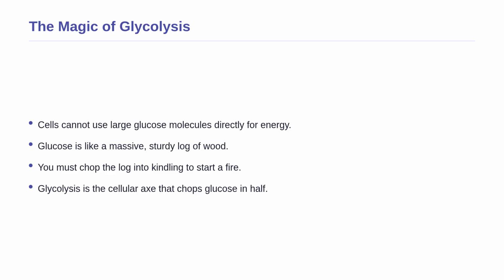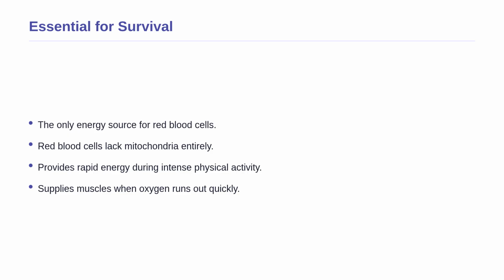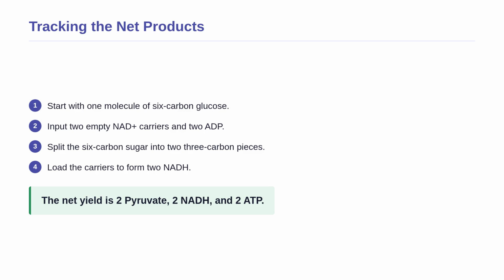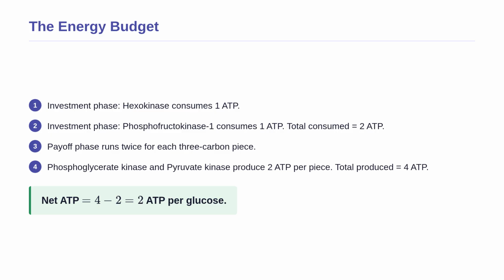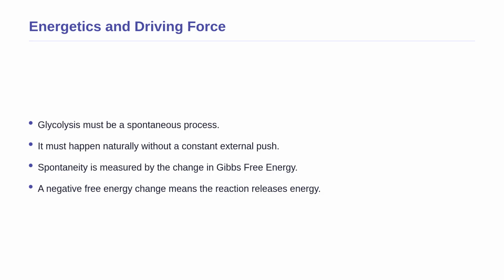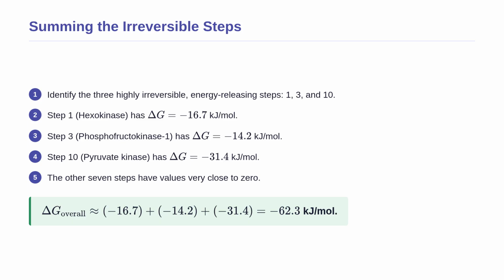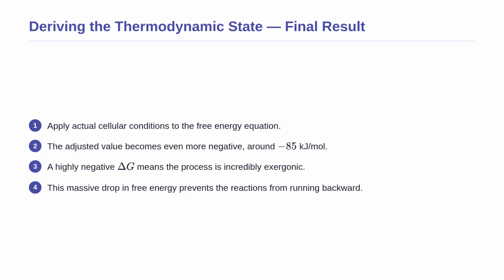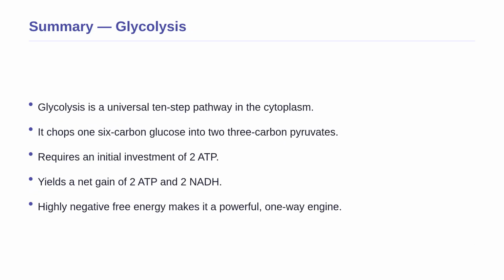Biochemistry of Metabolic Processes - Glycolysis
Video lecture on Glycolysis for Biochemistry of Metabolic Processes.